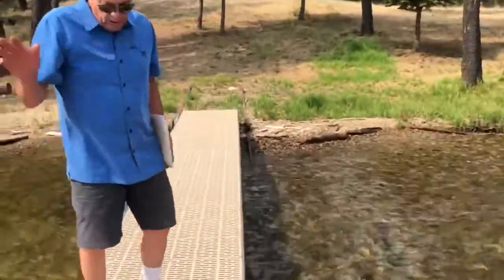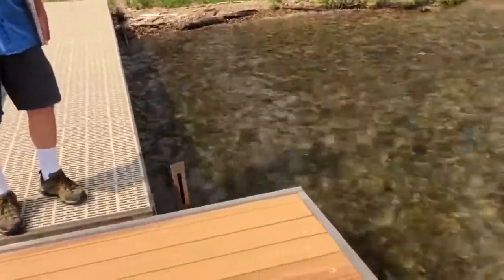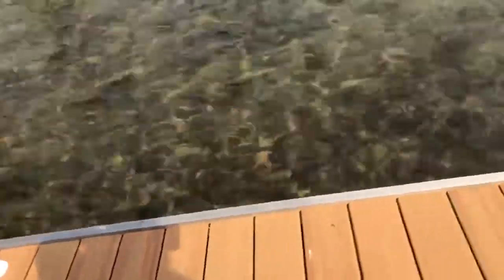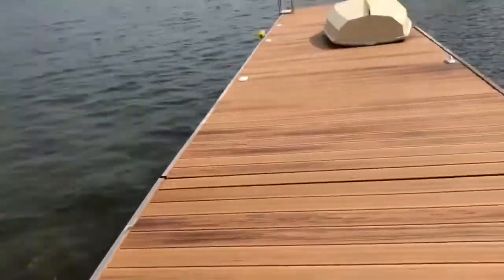255 McLean Drive Sagle Idaho Waterfront Real Estate on Acreage Video Walkthrough 6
255 McLean Drive Sagle Idaho Waterfront Real Estate on Acreage  Video Walkthrough
Lake CDA Real Estate is a team of Coeur d'Alene real estate professionals committed to helping you elevate your quality of life.
Whether you are buying, selling, or investing in Coeur d'Alene area real estate, we promise to provide you with 5-star service every step of the way.

Michelle Garcia & The Team at Lake CDA Real Estate, LLC
Windermere Coeur d'Alene Realty, Inc.